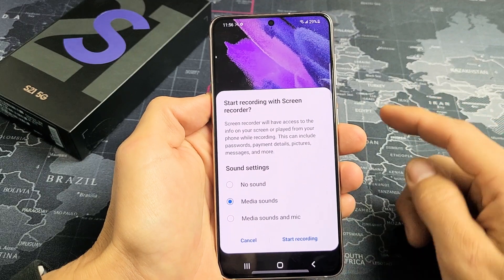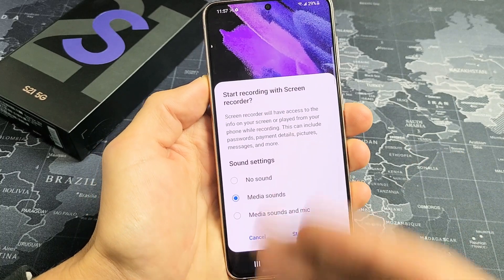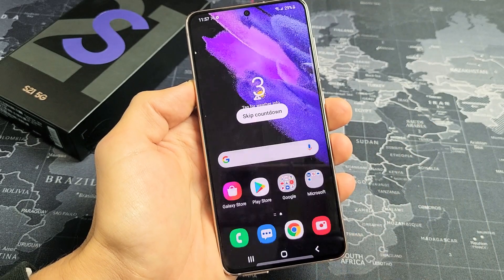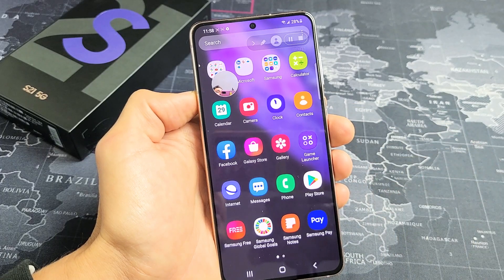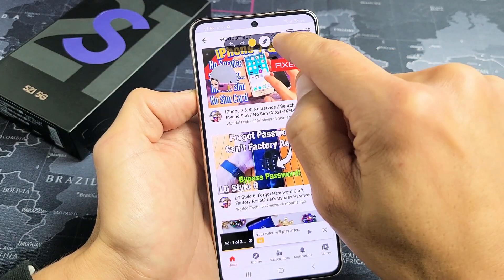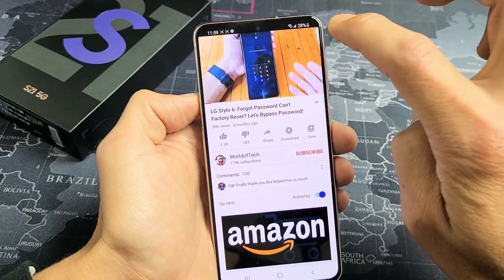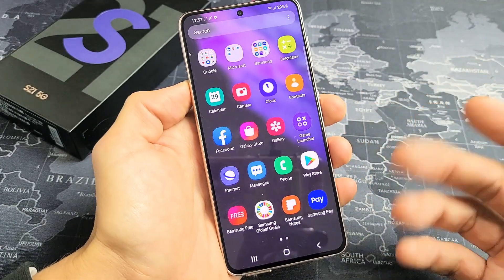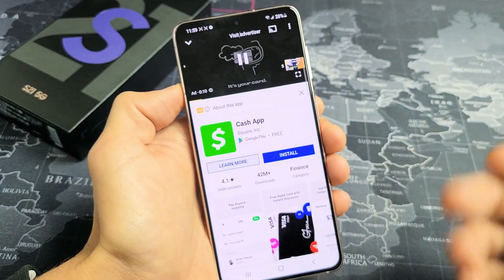Galaxy S21 / S21+ : How to Screen Record + Examples (Built-In Screen Recorder)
I show you how to use the built in screen recorder function on the Samsung Galaxy S21 / S21+. I also give you some examples along with using the mic. Hope this helps.

Samsung Galaxy S21 5G Phone | Factory Unlocked